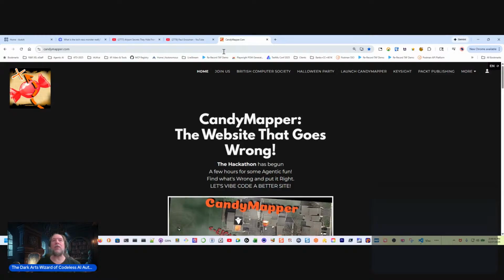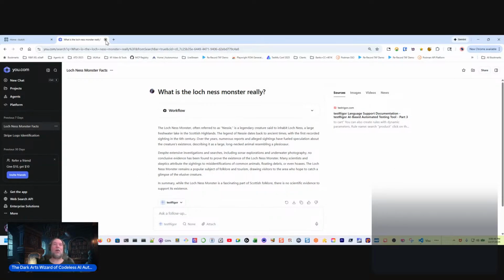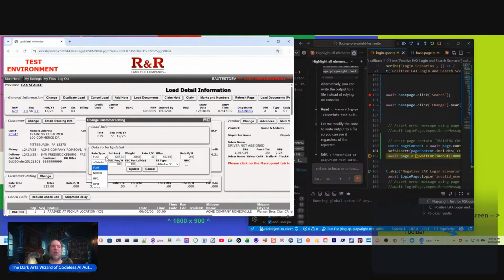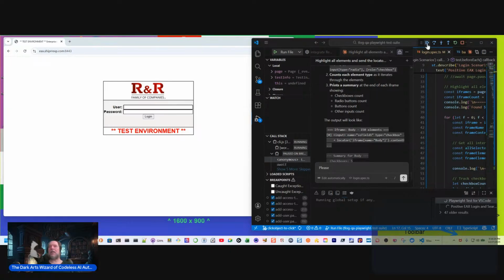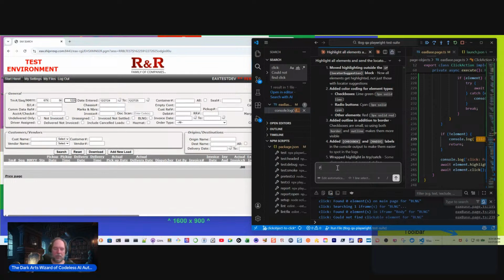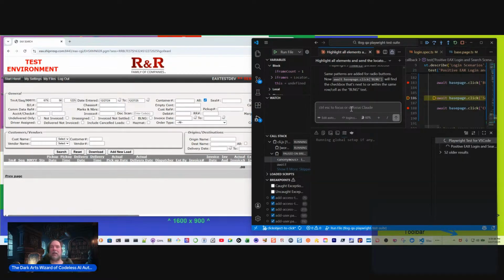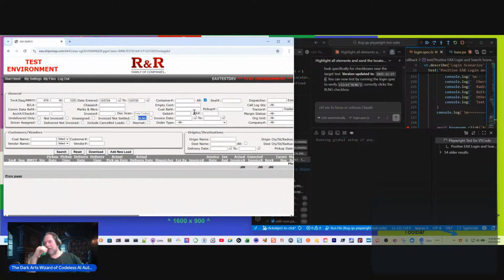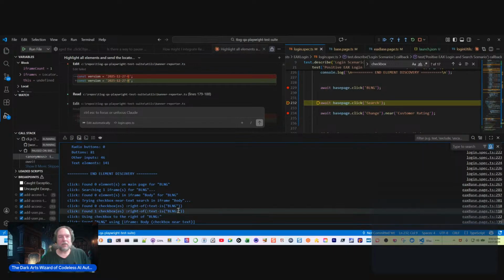Vide Code POMless Relative Element Location for Checkboxes in PlayWright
Checkboxes and Radio Buttons are some of the most difficult elements to automate using dynamically generated xPath or CSS.